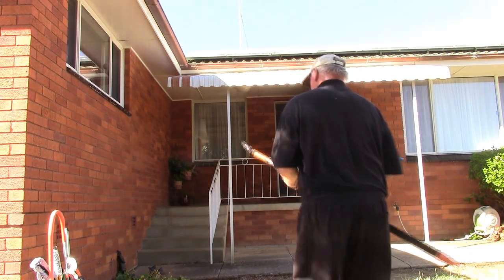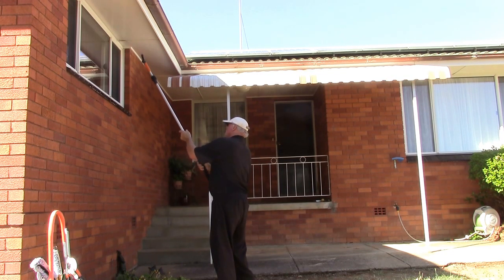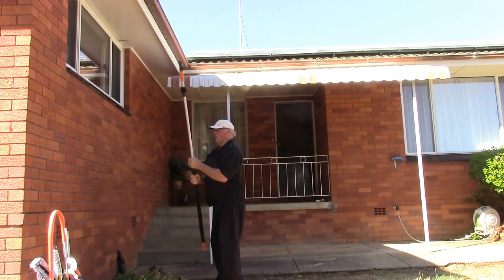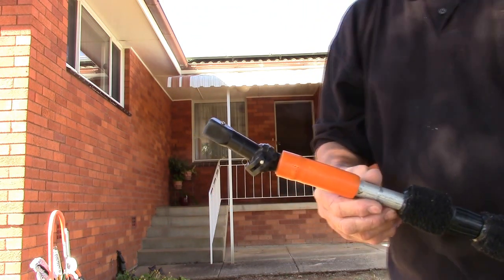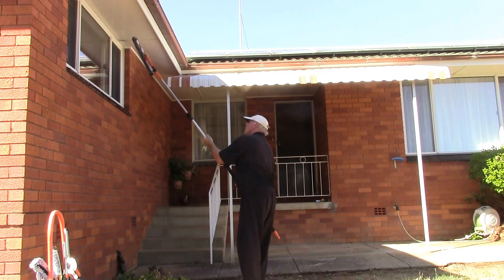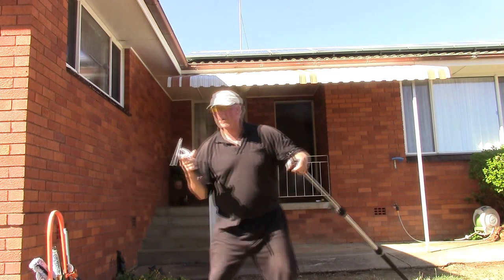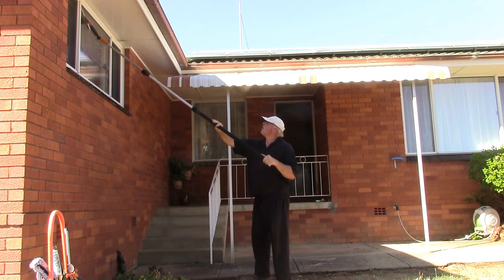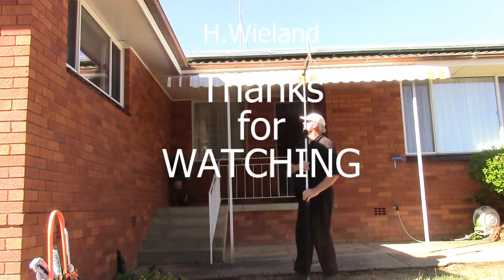WINDOW CLEANING ✅CORRECT WAY TO USE TRADITIONAL WINDOW CLEANING POLE.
CORRECT WAY TO USE TRADITIONAL WINDOW CLEANING POLE.
Using a Pole Incorrectly, not only Awkward and Restrictive.
You Generally End Up with Sore Shoulders/Arms.
Find Most Pole Connection have set Angle on them to Put your Cleaning Tools on
So you have to Adjust to that Angle.
But with an Adjustable Angle on a Pole you can now Adjust the Pole to the Way You want use it as Shown in this Video.

വിൻഡോ ക്ലീനിംഗ് : ikkunoiden puhdistus : Làm sạch cửa sổ :